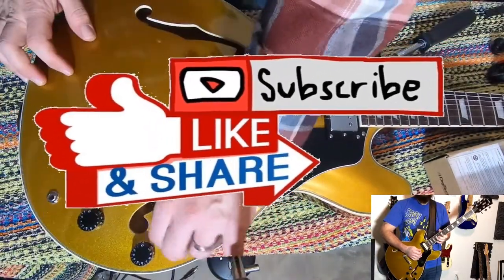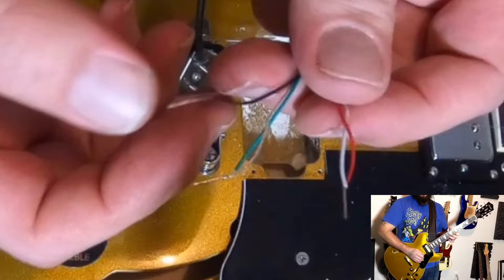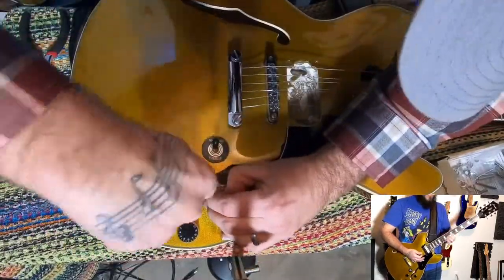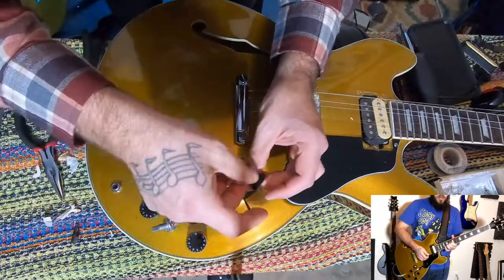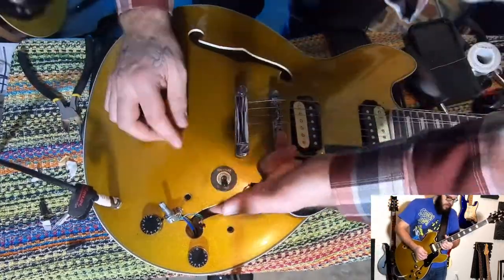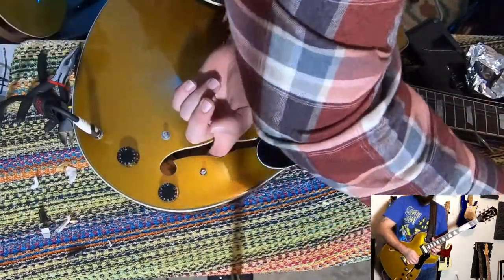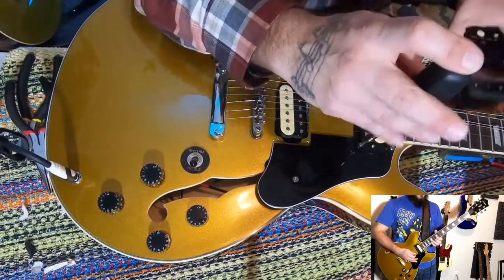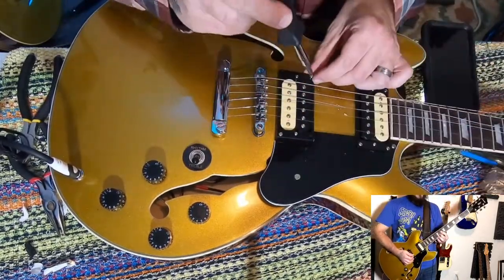A $28 Set Of Pickups: How Much Better Than Stock Pickups Can They Be? Upgrading My Firefly FF338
I love my Firefly FF338, EXCEPT, that the stock pickups were microphonic, and maybe a little muddy.  I also struggled with the idea of putting in a set of pickups into a guitar that cost as much as the guitar.  So I decided I'd try the cheapest set of alnico magnet pickups I could find on Amazon, and found the Fleor alnico 5's at $28 for the pair.

This isn't a tutorial on how to do the pickup swap, there's smarter people that have done plenty of how-to videos on that, I just included a time lapse of the swap to show that even an idiot like me can do it, as well as a few lessons learned while doing it.   I have a sound comparison at the end, do you think it was worth the upgrade?

Check here to see if any Firefly Guitars are in stock:

Cheers,
Chuck